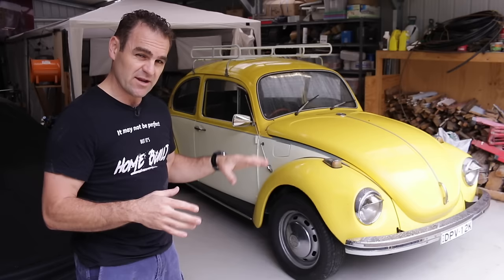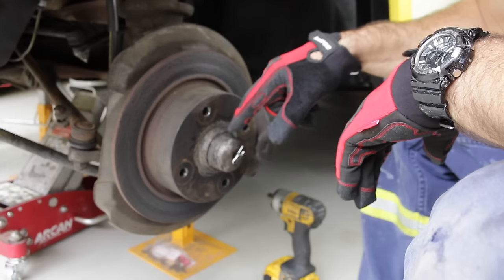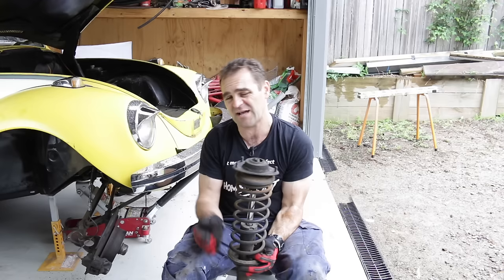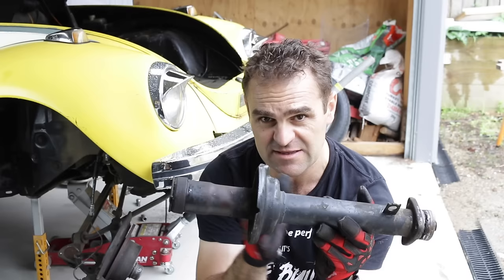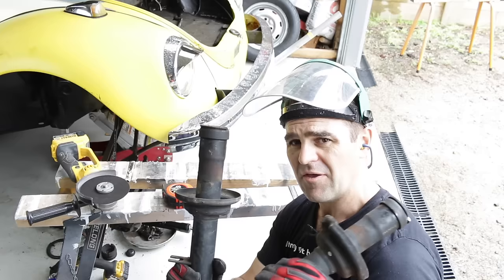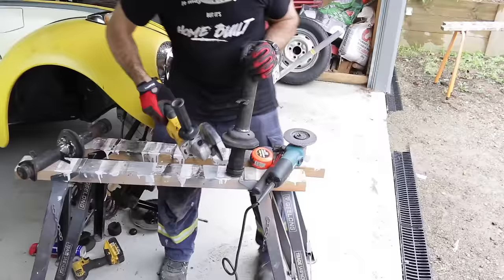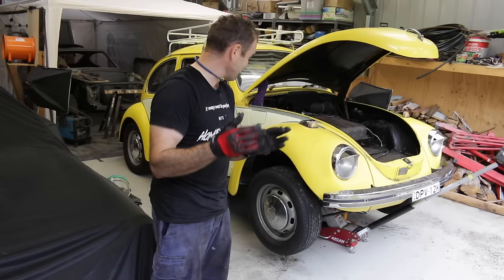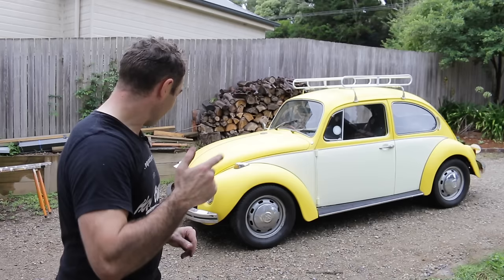How to lower a Super Bug - Home Built Project Beetle part 2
Mailing Address;

AUSTRALIA